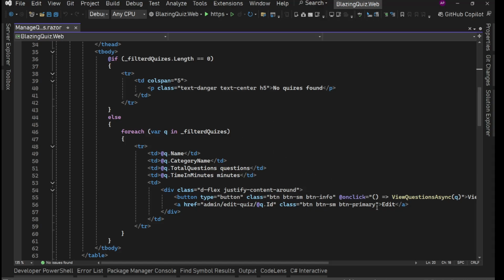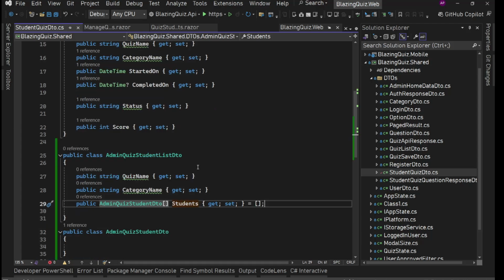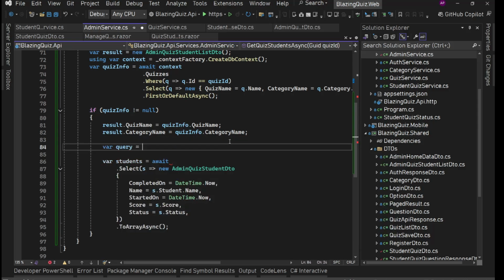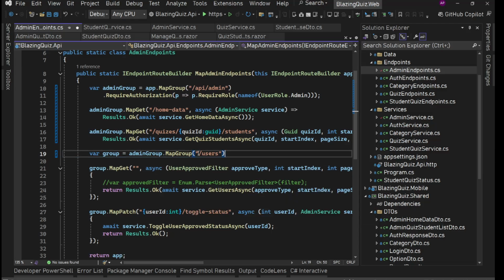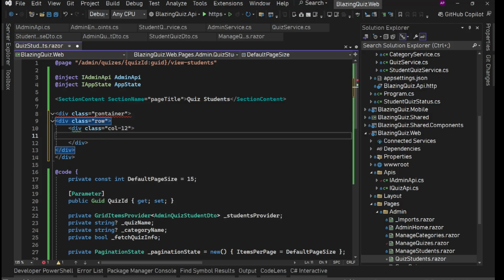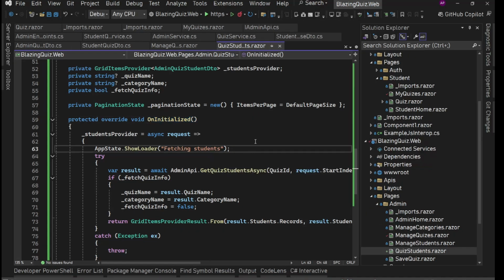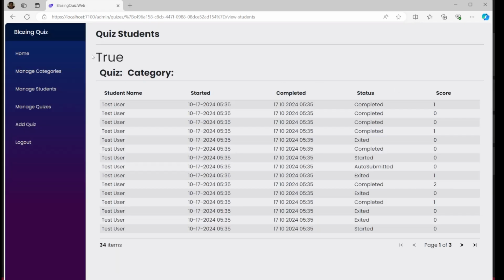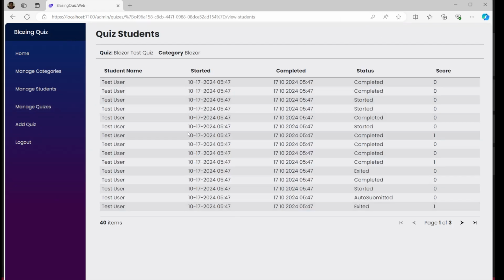# 38 of 41 - Build Fullstack Online Quiz Web + Mobile App with Blazor WASM + .Net MAUI Blazor Hybrid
Part 38 of 41 - Web Admin Panel - Student List who Attepted Quizzes